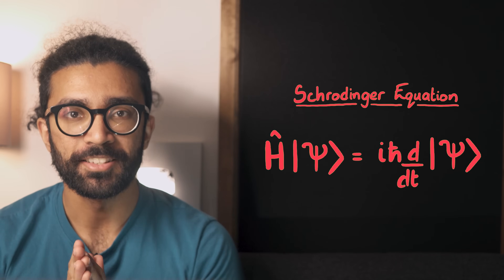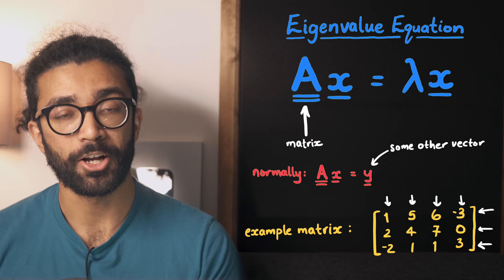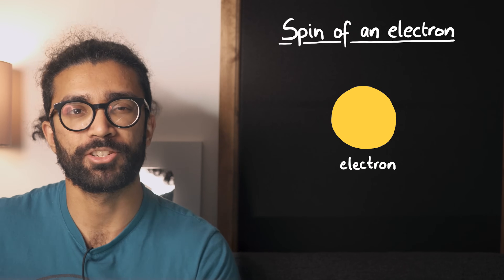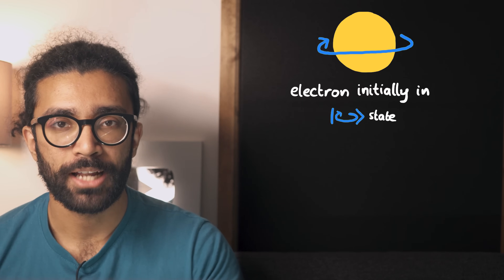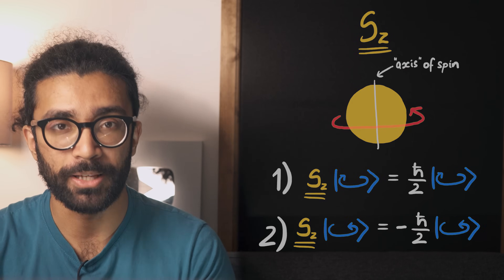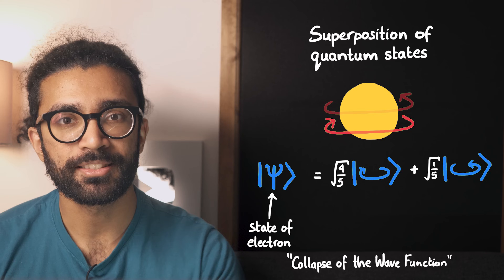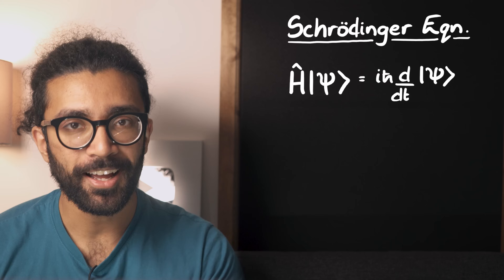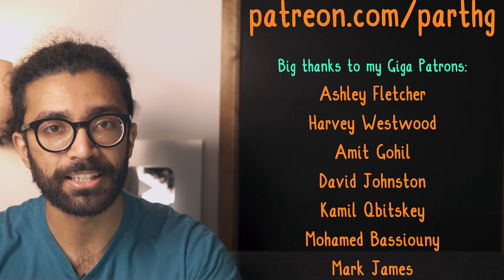The SECOND Most Important Equation in Quantum Mechanics: Eigenvalue Equation Explained for BEGINNERS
The second most important equation in quantum mechanics (in my opinion) is known as the Eigenvalue equation. Originally, it's found in a branch of mathematics known as linear algebra, but in this video we see how it can be used to represent the measurement of quantum systems.

We start by understanding the mathematical meaning of terms in the eigenvalue equation. We see that when certain matrices are applied to any general vector, they result in another vector being formed. This can be thought of as the original vector being transformed.

But sometimes, we can find certain vectors that we can apply our matrix to, which does NOT result in the vector being transformed. The resultant vector still points in the same direction, but may be stretched or squashed by a certain amount. If this is the case, our eigenvalue equation applies. The vector that does not get transformed is known as the "eigenvector", and the factor by which this vector stretches by is known as the "eigenvalue". This is why our equation is known as the eigenvalue equation. The eigenvalues are often represented by the greek letter lambda, though there are various conventions currently in use.

In quantum mechanics, it turns out that the state of a quantum system behaves very similarly to a vector in some abstract mathematical space, known as a Hilbert Space. I've discussed this idea in more detail in this video

And the act of making a measurement on a quantum system, can be mathematically described by a matrix! Specifically, these matrices are called "measurement operators". More about that in this video

It turns out that when we make a measurement on a system, say finding the spin of an electron in a particular direction, the states in which our system could be found are the eigenstates of the measurement operator. In this instance, that's the spin "clockwise" and spin "anticlockwise" states, otherwise known as spin up and spin down. So when we measure a system that's already in an eigenstate, the state of the system does not change, and the numerical value we end up measuring is the eigenvalue. In this case, the measured value would be the size of the spin angular momentum of the particle.

However when a measurement operator is applied to a system that's not in an eigenstate, the state does change when we measure it. It's worth noting that every eigenstate behaves like a vector perpendicular to every other eigenstate. So any system that's not in an eigenstate can be described by a superposition of different eigenstates. And when we make a measurement, the system collapses to one of the possible eigenstates - we can even calculate the probability of this happening. This collapse is known as the "Collapse of the Wave Function".

This collapse is often quoted as the reason "consciousness" controls the quantum world, and that our measurements affect the universe as a whole. However this process is not well understood, and could even involve interactions between inanimate objects without a conscious being necessary.

There are also small differences between the linear algebra treatment of matrices and vectors, and how they work in quantum mechanics for systems not initially in an eigenstate. These are discussed in the video.

Timestamps:
0:00 - The Second Most Important Equation of Quantum Mechanics (in my opinion)
0:48 - The Mathematical Meaning of the Eigenvalue Equation (Vectors and Matrices)
2:47 - The Eigenvalue Equation in Quantum Mechanics (Measurement Operators, Electron Spin)
6:25 - Collapse of the Wave Function (Measuring States that are Not Eigenstates)
8:45 - The Slight Differences Between Matrices in Linear Algebra, and Quantum Theory
9:17 - The Schrodinger Equation as an Eigenvalue Equation!
10:00 - Why the Eigenvalue Equation is the Second Most Important Quantum Equation